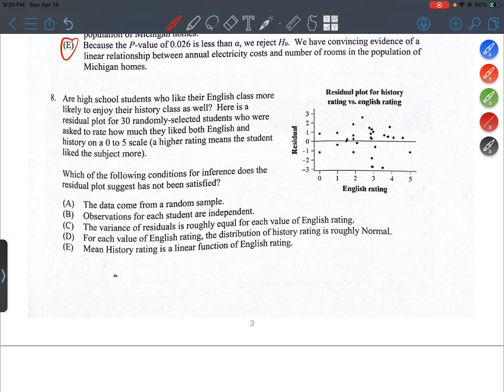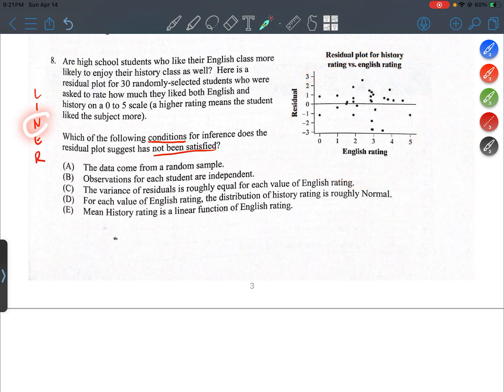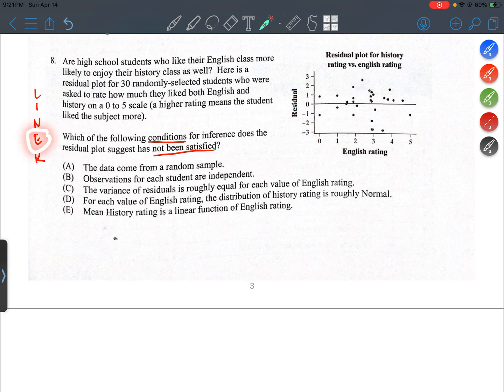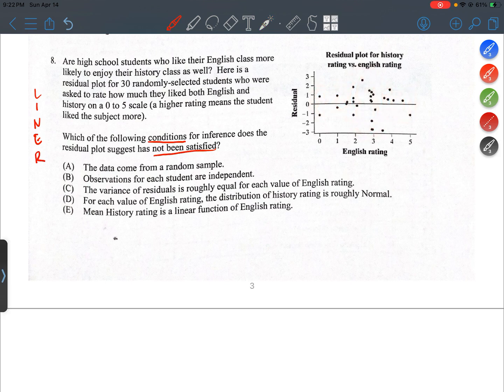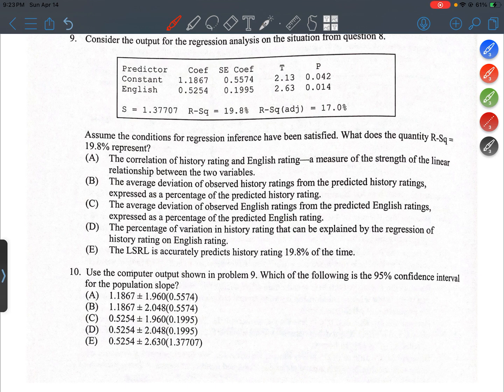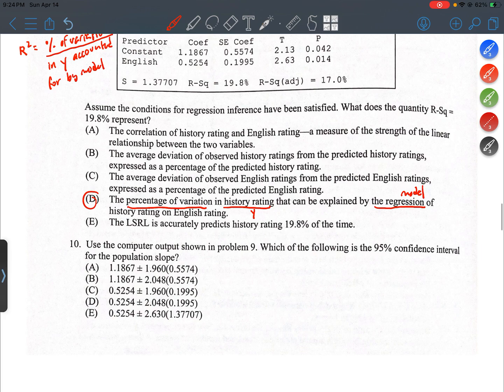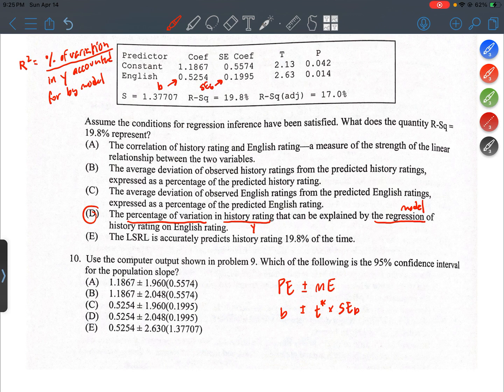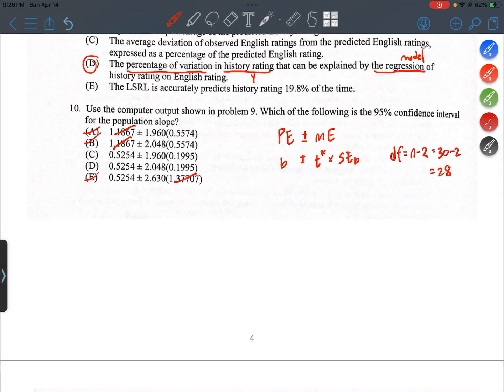Ch12.8 through Ch12.10